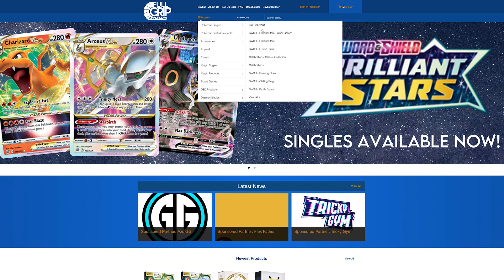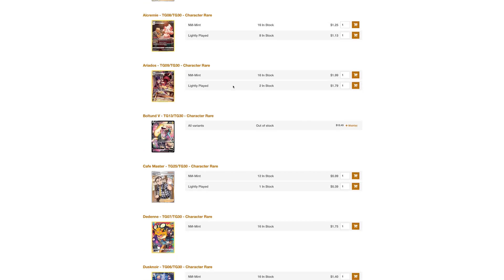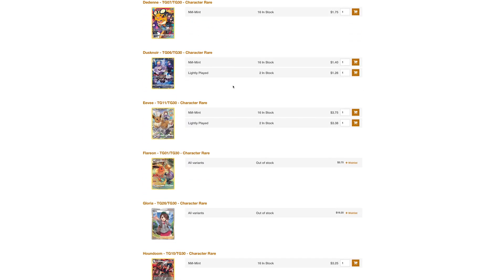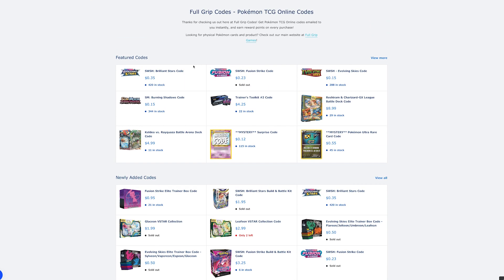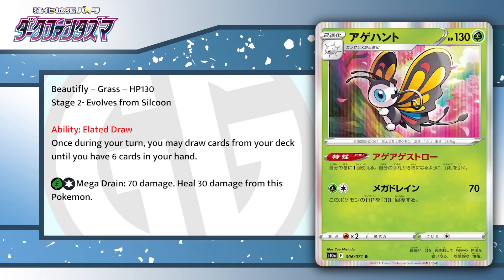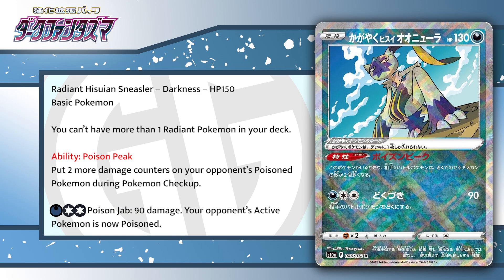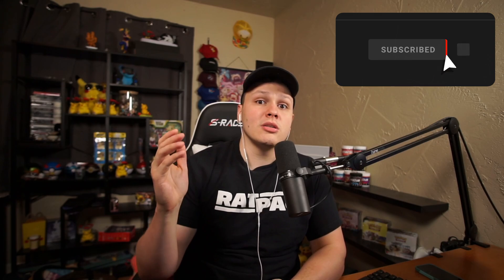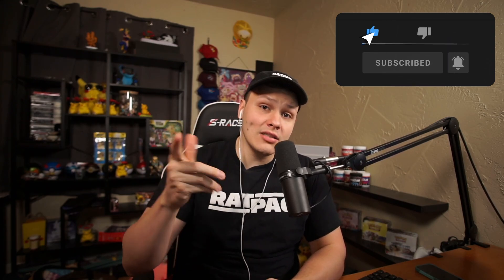Granbull is Back!? | More Dark Phantasma Leaks!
We've got more leaks the Japanese set Dark Phantasma and I'm super excited for the Hisuian Arcanine that is very similar to the Granbull from Lost Thunder

Face Cam
Overhead Cam
Audio Interface
Stream Deck